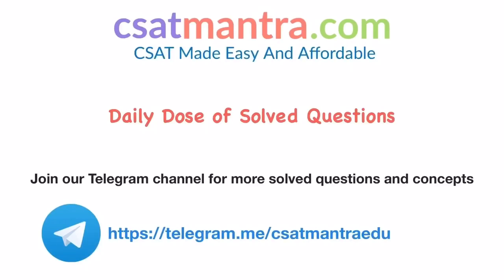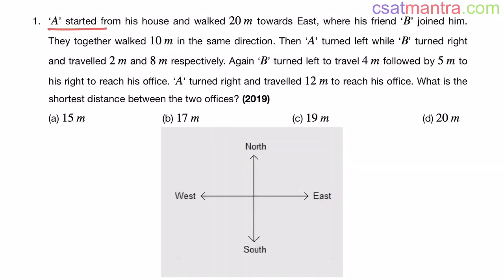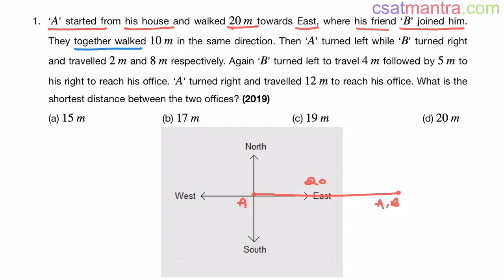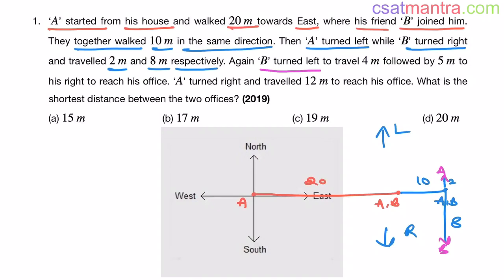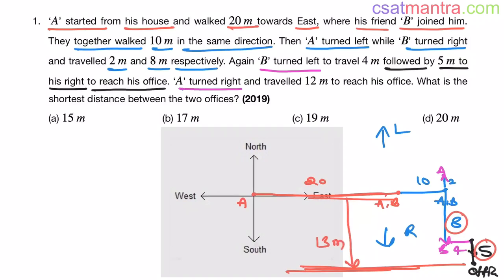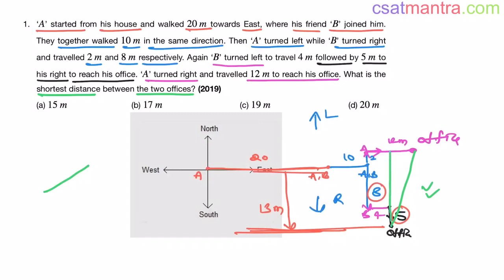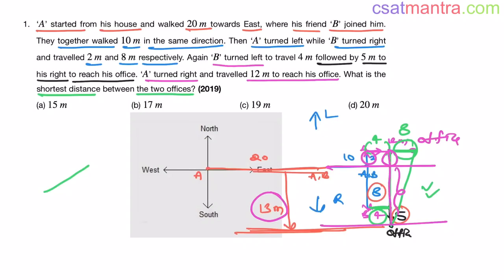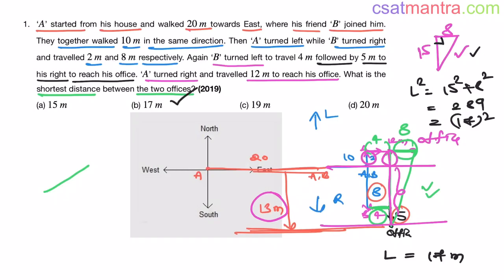‘A’ started from his house and walked 20 m towards East, where his friend | CSAT 2019 | CSAT MANTRA